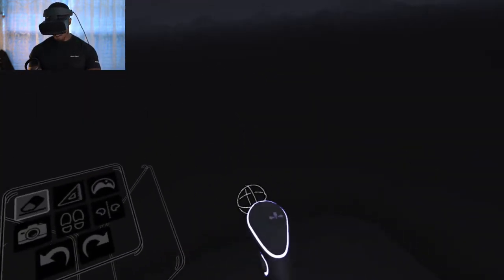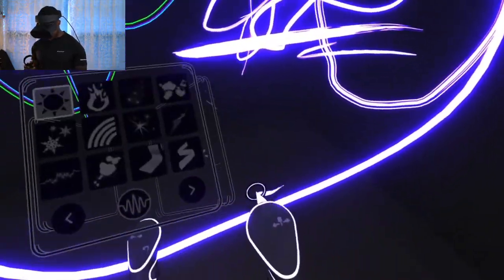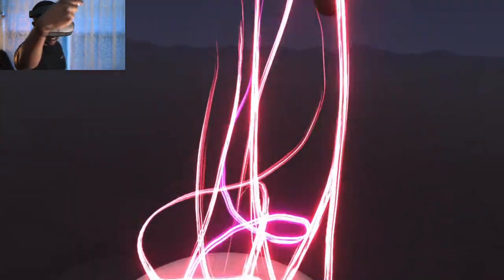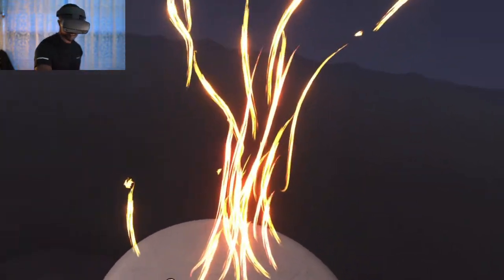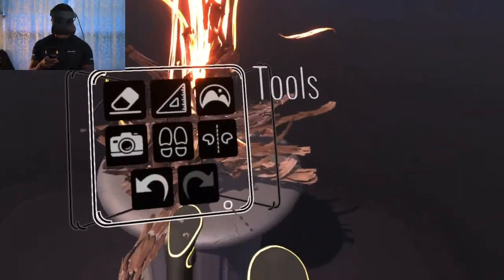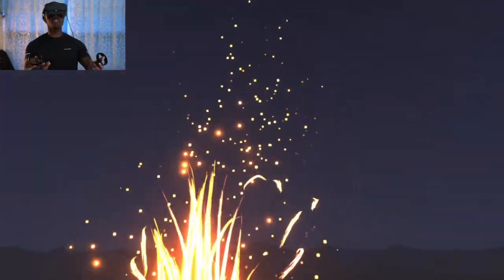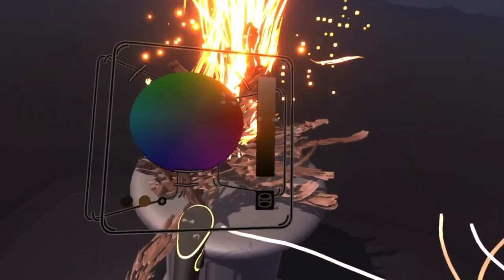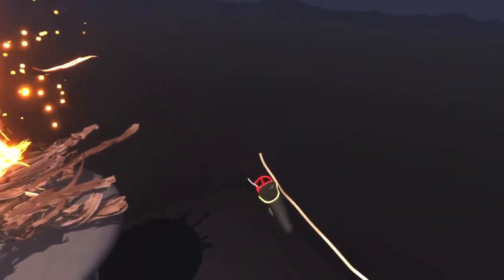Creating Fire With Tilt Brush [VR/Mixed Reality] | Hands On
Tilt Brush is a virtual reality/augmented reality application that allows to to freely draw 3d animated objects in a virtual space. It is available on Windows 10 and Playstation 4.